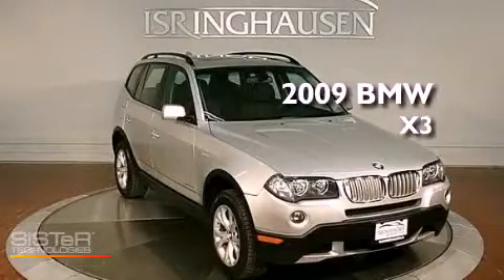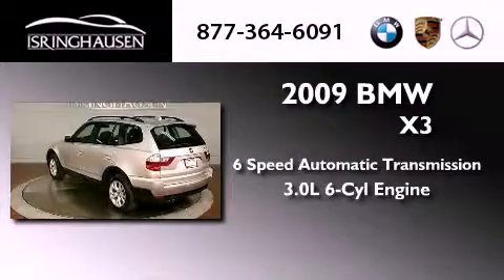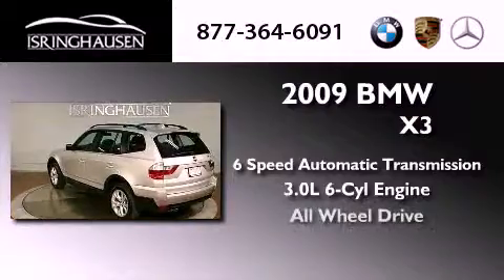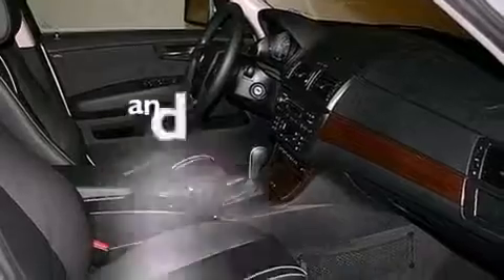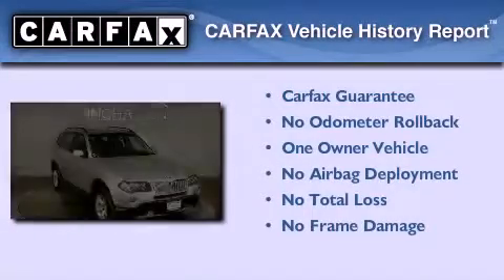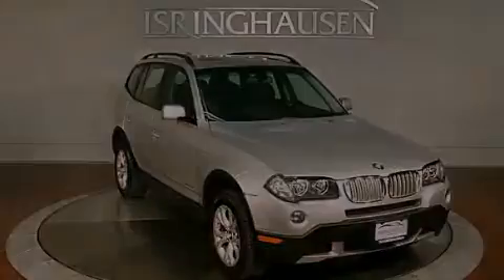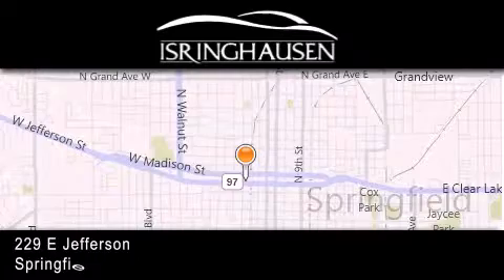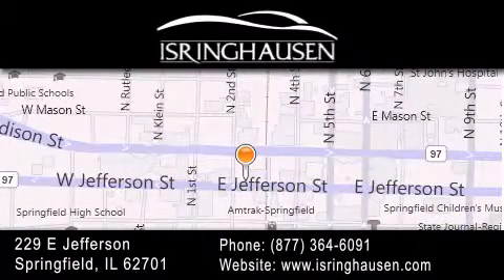2009 BMW X3 Peoria IL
Year : 2009
 Make : BMW
 Model : X3
 Engine : Gas I6 3.0L/183
 Trans . : Automatic
 Exterior : Titanium Silver Metallic
 Miles : 27,593
 Interior : Black
 Stock : 26205

 Pre-Owned 2009 BMW X3 Springfield IL